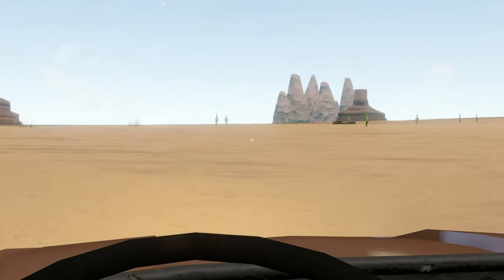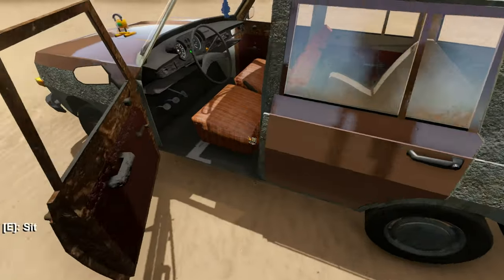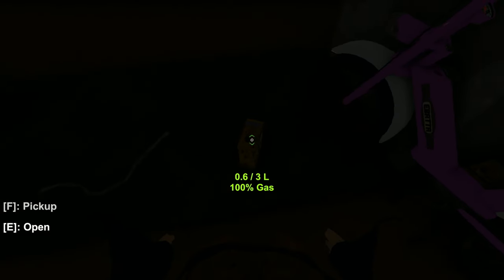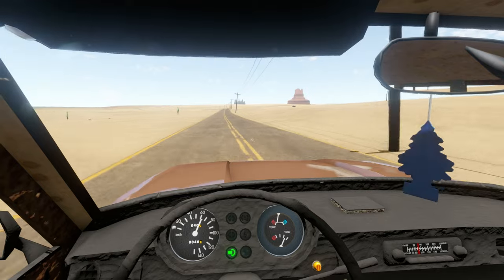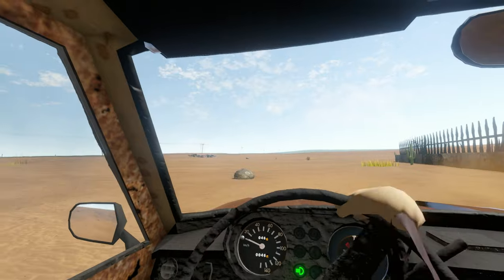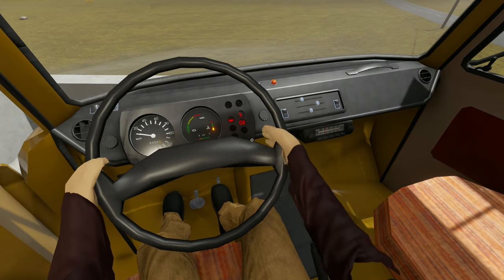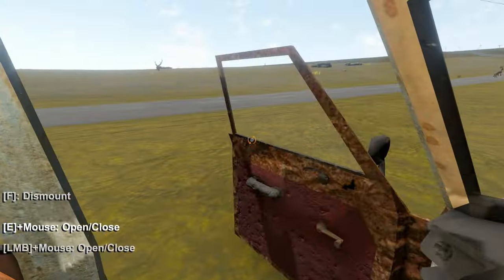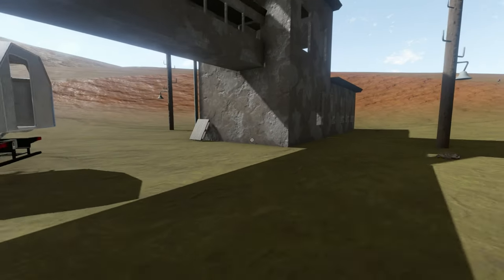The Long Drive - 2024 Survival Road Trip Series - Episode 2: Alone on the Open Road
Get ready for an epic journey through vast, desolate landscapes in The Long Drive. Join me as I explore the open road, scavenging for supplies, battling the elements, and facing unexpected challenges in this survival road trip adventure! Will I survive the barren wasteland and reach my destination, or will the unforgiving desert take its toll? In this 2024 gameplay series, I'll be diving deep into the world of The Long Drive, tackling everything from car maintenance and fuel shortages to strange encounters along the way. Buckle up for a wild ride filled with exploration, survival, and plenty of road trip surprises!